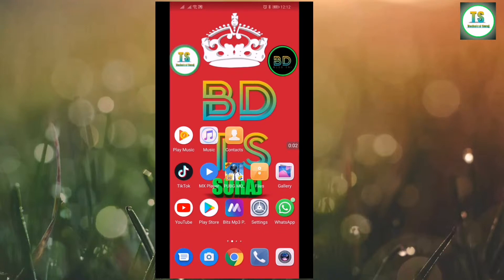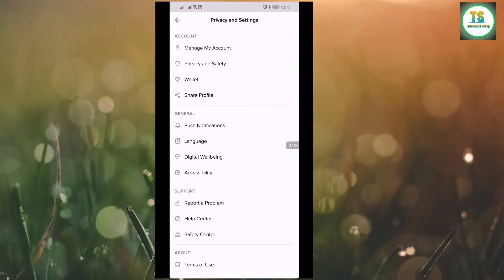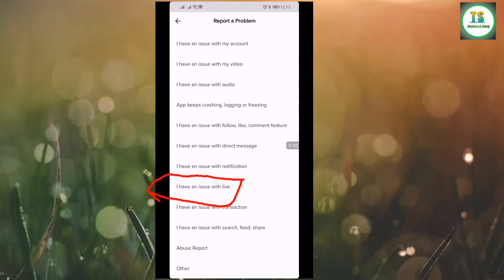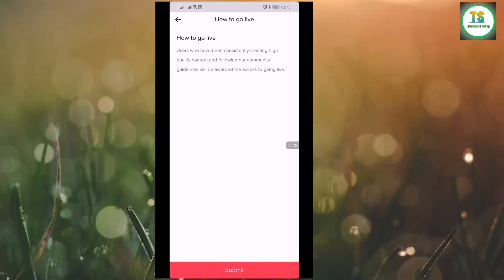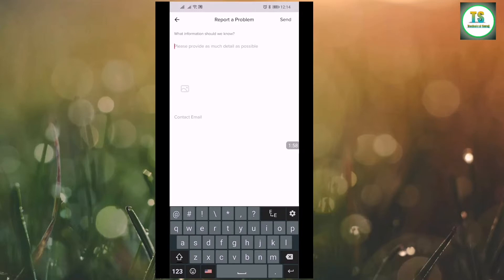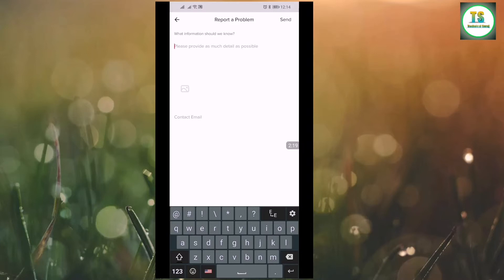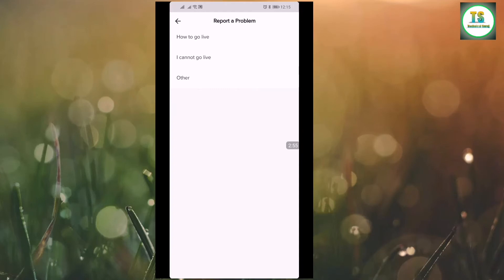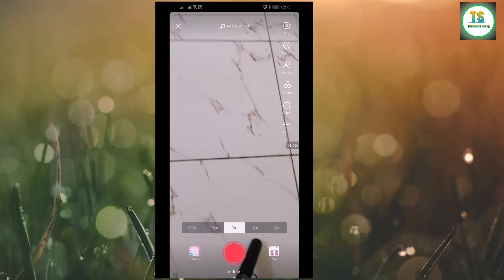tiktok live how to get this setting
Hello, namaste, sewaro

About video:  tiktok ma live kasari aaune tesko k k garnu perne first time teske aadar ma yo video baneyeko xa yedi hajurharulai yo video man pariyo vane like share ani subscribe garnulai na birsinu hola.